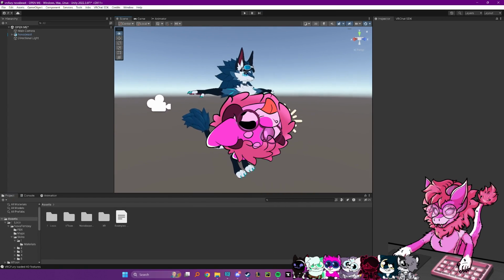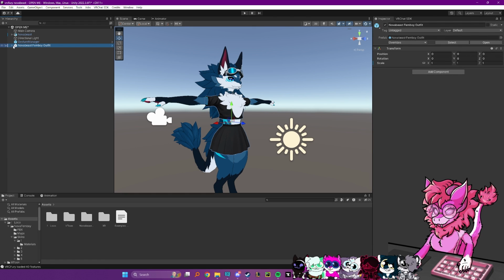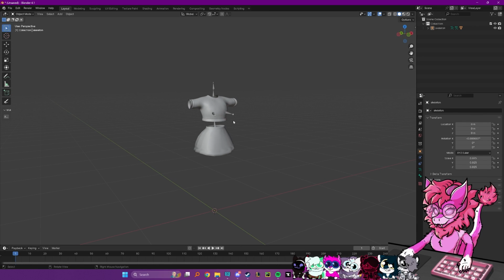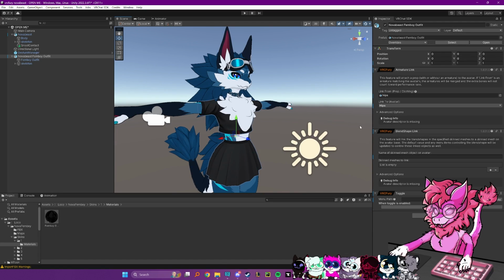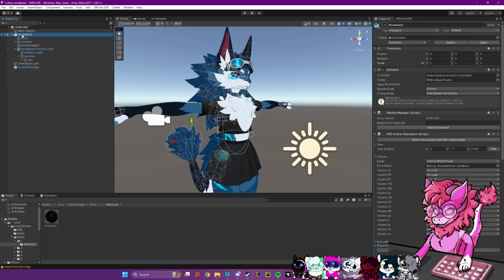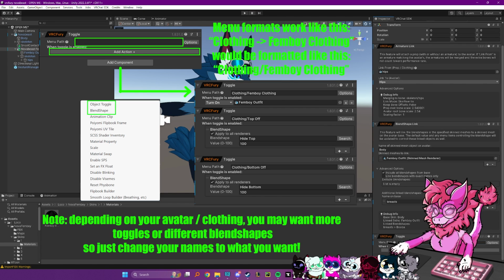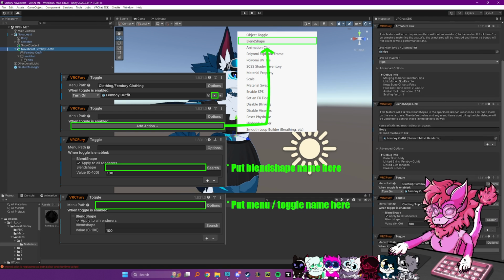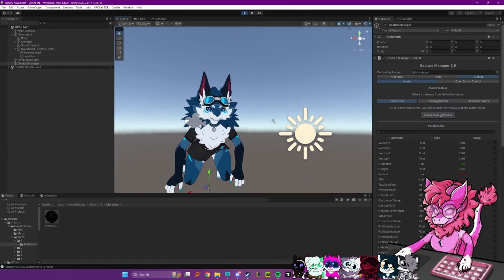Add Clothing in MINUTES with VRCFury! - VRChat Unity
In todays tutorial I show you how to add clothing super quick using VRCFury!

This tool is by far the fastest method for adding clothing to any avatar! It automates almost all the manual work and provides a non-destructive outcome

Show your support!